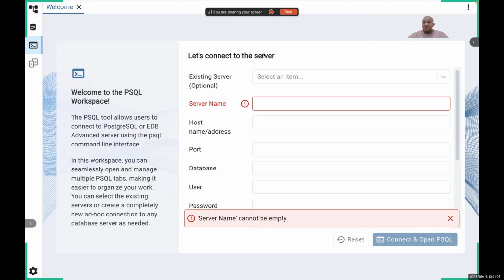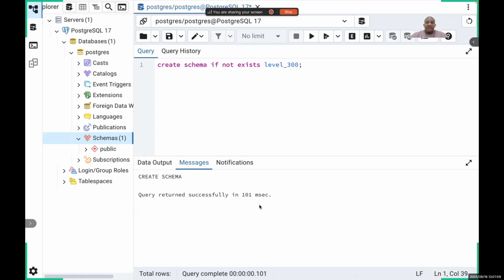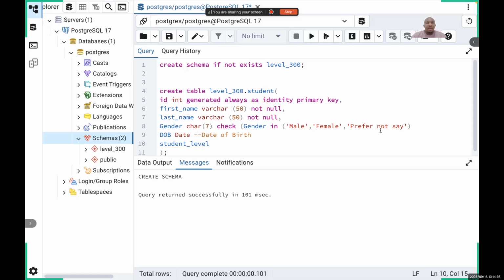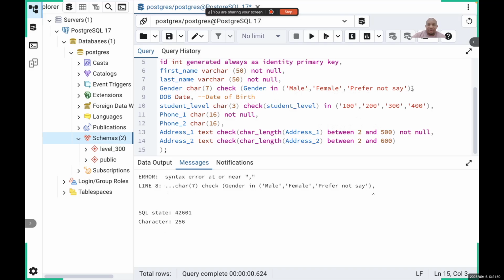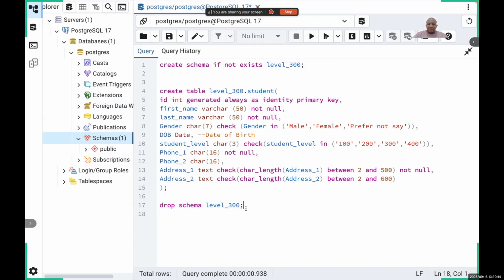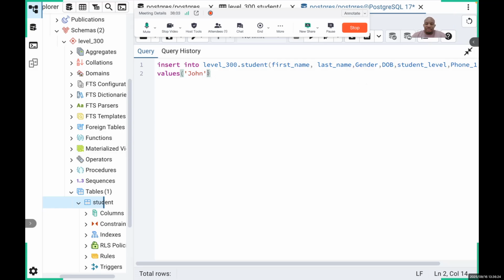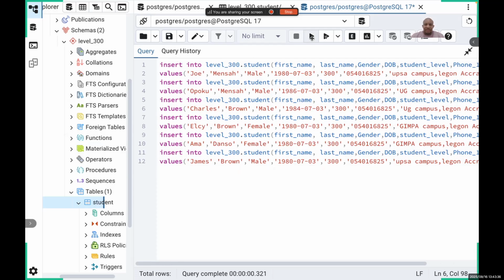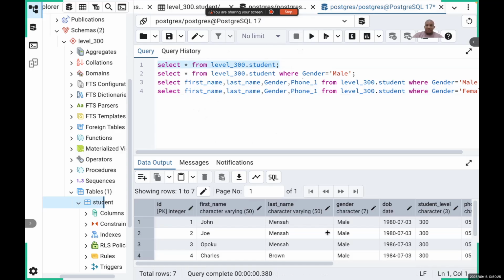PSQL Week1 Part1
Getting Started with PSQL